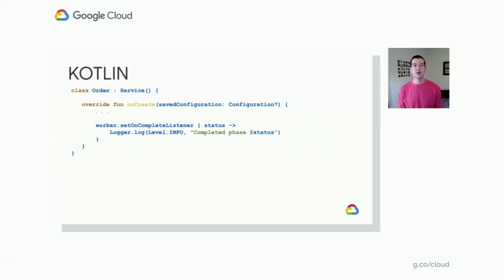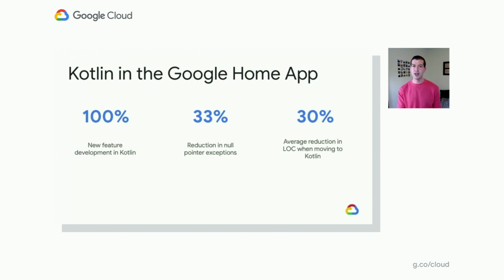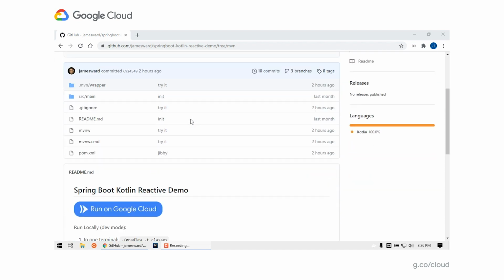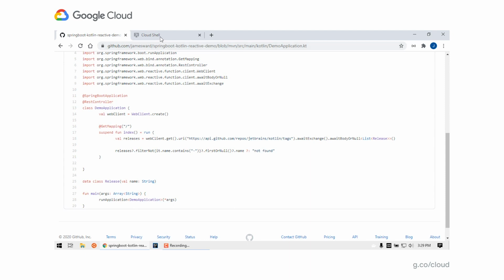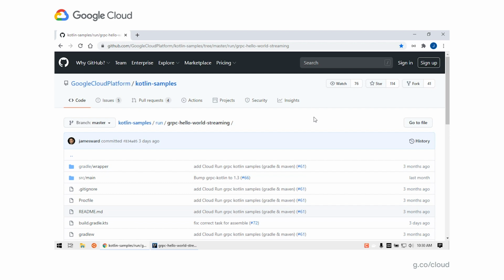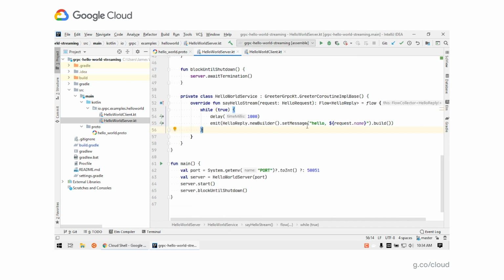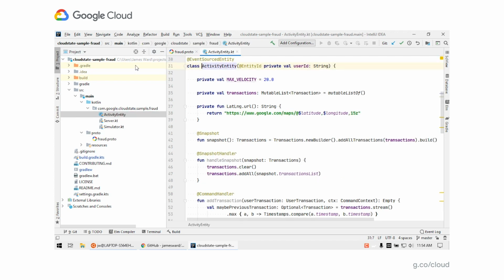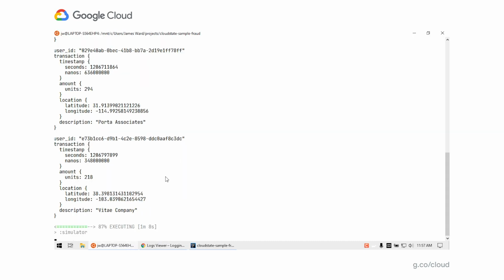Kotlin: A better, more cloud-friendly Java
Java has gotten us a long way for building mission critical, enterprise applications, but it is showing its age as newer programming languages have emerged recently that bring with them higher productivity and operational efficiency, while also being compatible with Java and running on the JVM. Learn the basics of Kotlin, how to use it with your existing Java, and how to take advantage of modern features like Coroutines which provide a more efficient and easy concurrency model. Join this session to learn how to deploy Kotlin apps on Google Cloud.

Speakers: James Ward, David Winer

DEV218

event: Google Cloud Next 2020; re_ty: Publish; product: Cloud - General; fullname: David Winer, James Ward;